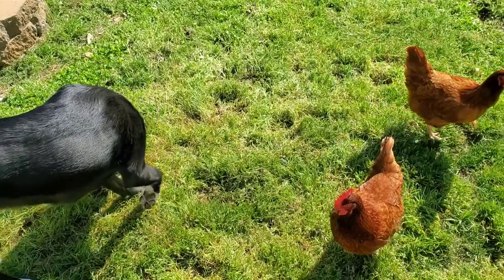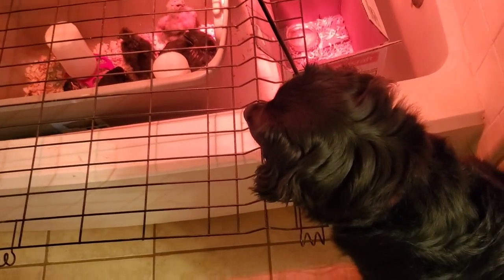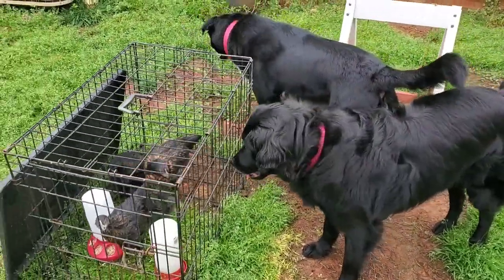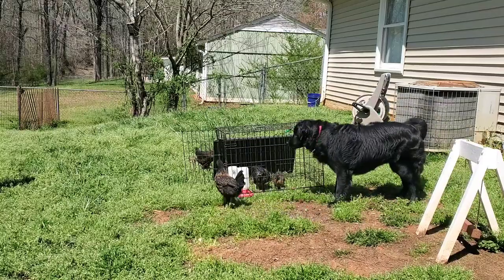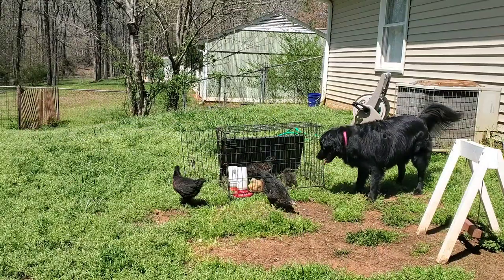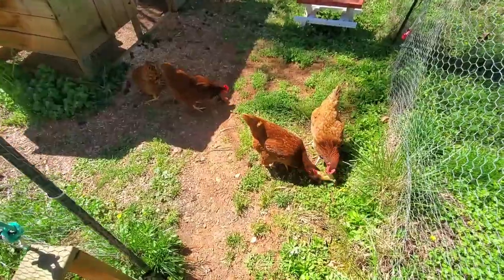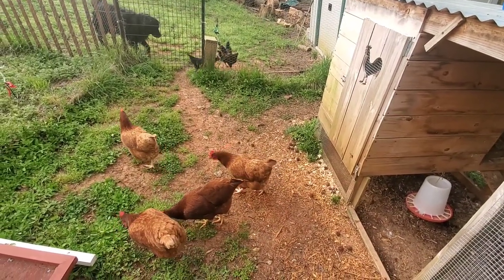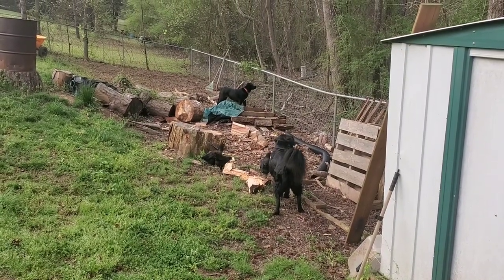Step By Step, How I Trained My Dogs To Be Around Chickens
Raising backyard chickens can be rewarding and fun for the whole family.  Many of our families include dogs, that instinctively want to eat our chickens we worked so hard to raise. This video will show the steps I took to teach my dogs to be around my free ranging chickens.